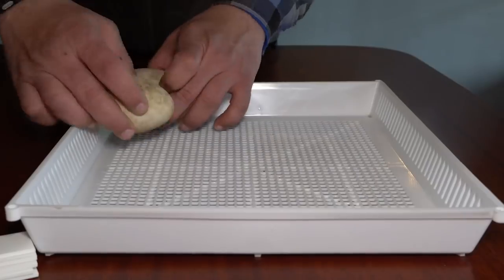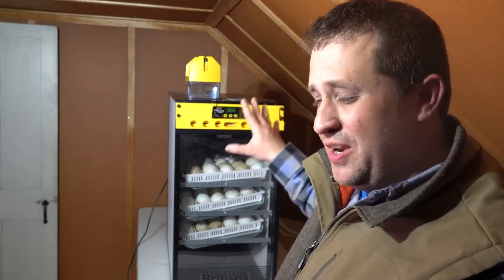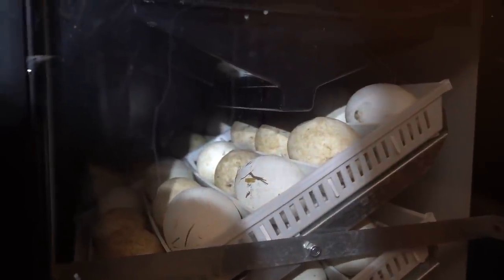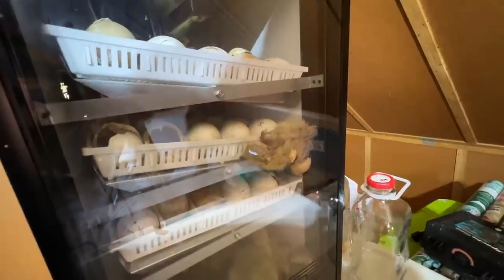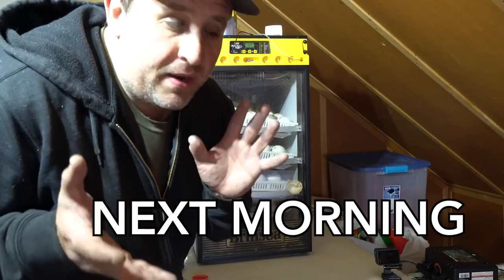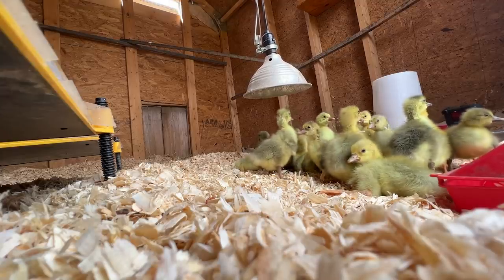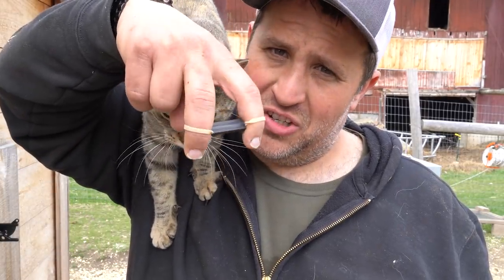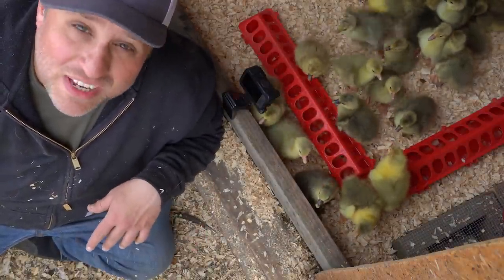Adventures in Gosling Hatching (START to FINISH)